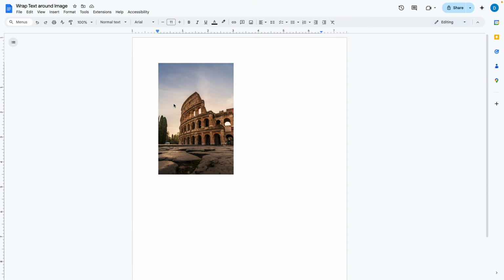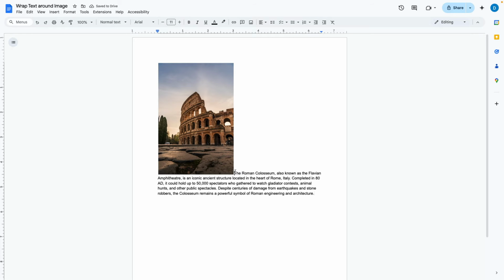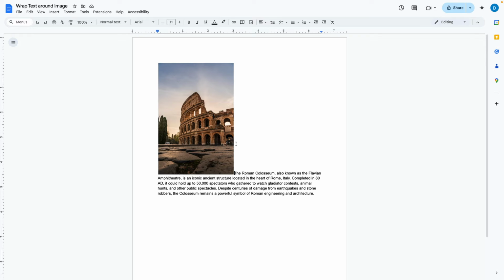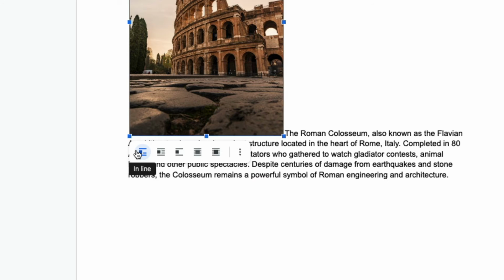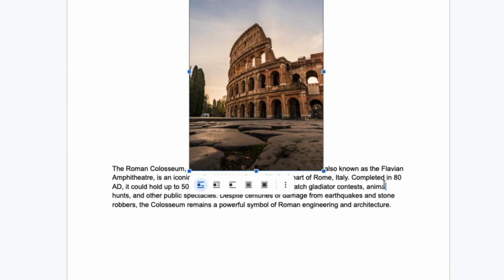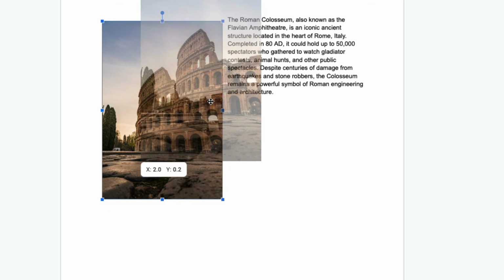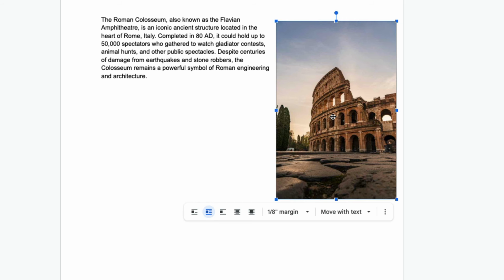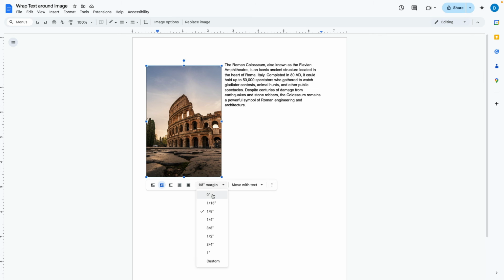How to Wrap Text Around an Image in Google Docs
Want to make your Google Docs look more polished and professional? In this video, I’ll show you exactly how to wrap text around an image in Google Docs. Whether you’re creating a newsletter, a report, or just want your document to look better, wrapping text around images is a simple but powerful formatting trick.

📌 No need for advanced design skills—this quick tutorial will make your docs look clean and organized in minutes!